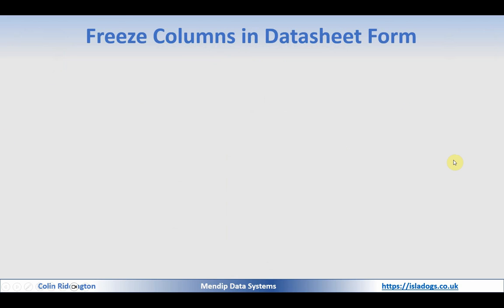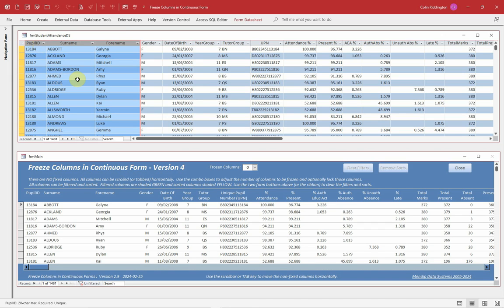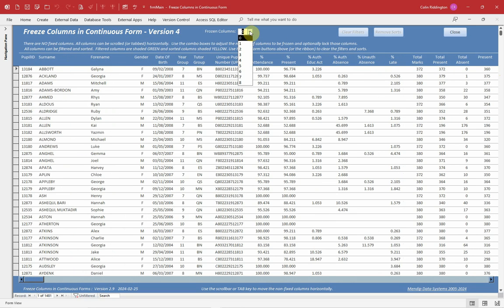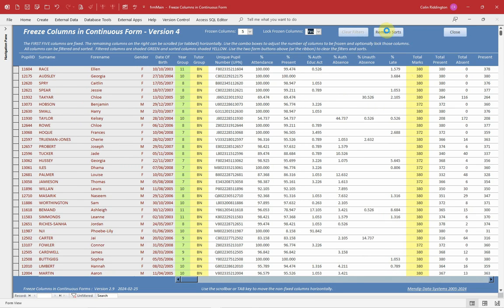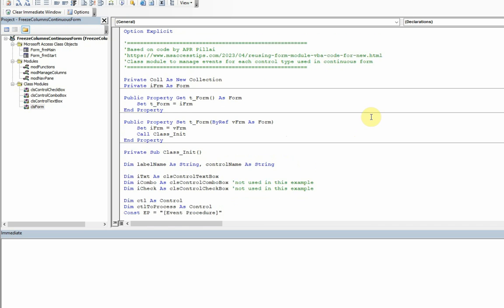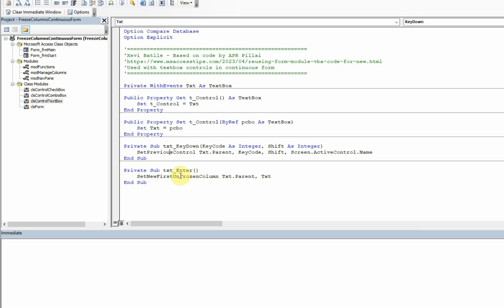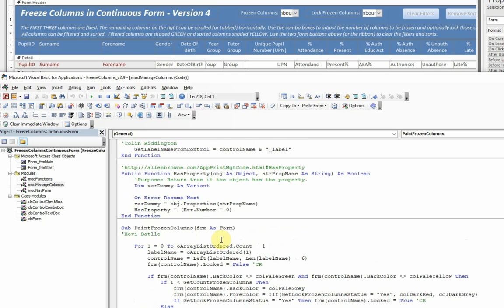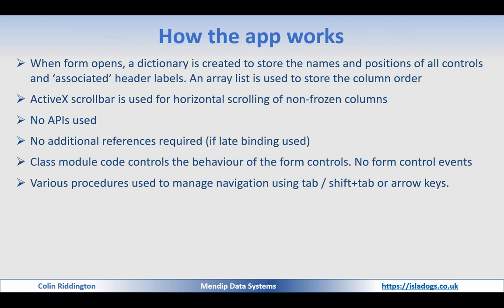Freeze Columns in Continuous Forms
This video is part of a series on extending the functionality of continuous forms, using code to add features available in datasheet forms.

The video demonstrates a simple method for freezing (and optionally locking) columns in a continuous form at runtime. These columns remain fixed in position when the form is scrolled using a horizontal scrollbar and when navigating the form using the tab or arrow keys
The code to do this uses a VBA dictionary and accessibility code to 'pair' the header label with its 'associated control'

The version of the example app shown here is in the final article in that series

Times:
0:00 Intro
0:50 Manage columns in datasheet forms
1:49 Freeze columns  in Continuous Form
2:37 DEMO - showing built-in functionality to freeze columns in datasheets at runtime
4:10 DEMO - add feature to freeze columns in continuous form at runtime and optionally lock them against editing
7:21 Design View - no event procedures in the continuous form controls or the header labels
8:06 VBA code used in Form_Open event sets up a dictionary & array list to store data about each continuous form control & header label
9:30 Form_Load event initiates class module code in clsForm (based on code by APR Pillai at https/msaccesstips.com and suggested by Xevi Batlle). This sets up event procedure code for the key down & enter events of each textbox control using related code in clsControlTextbox
12:06 Form code - PaintFrozenColumns procedure controls the appearance of both frozen & normal columns ;
13:37 SetPreviousControl procedure manages actions depending on use of tab key and arrow keys
13:48 SetNewFirstUnFozenColumn determines whether how each column should be treated depending on its frozen status
14:20 More detailed explanation of all procedures in my series of 3 articles on this topc
14:30  Summary of approach used
16:06  Thanks for watching. Please like, leave a comment & subscribe.